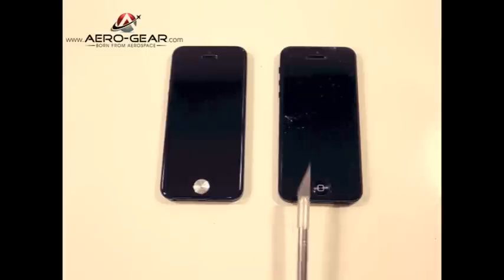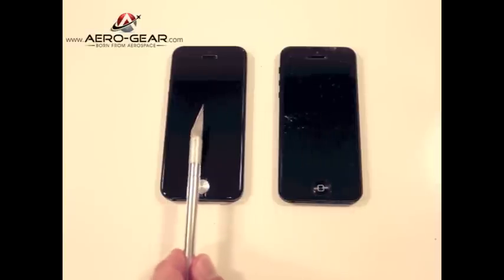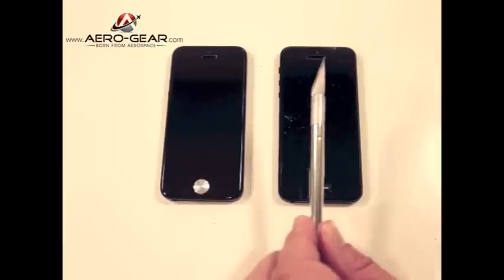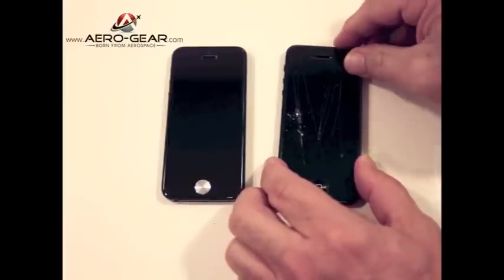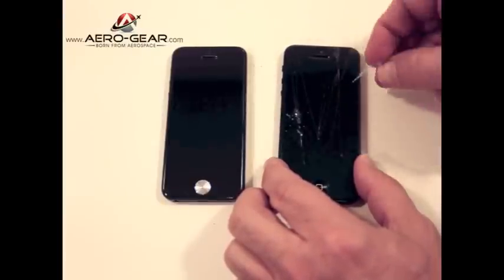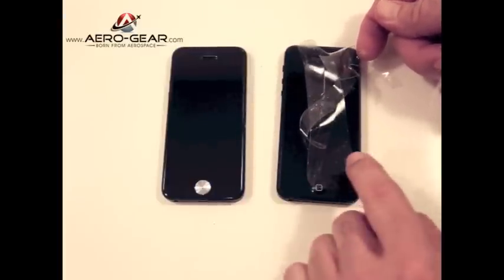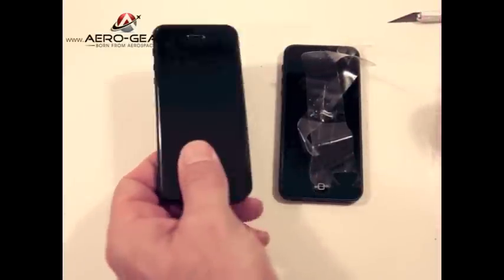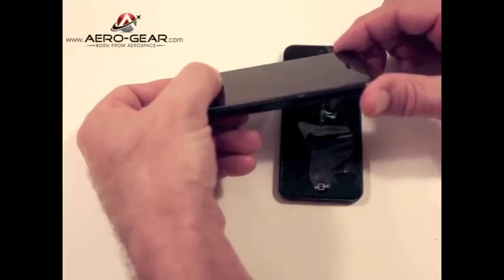Scratch Test: Aero-Gear's Flight Glass vs Leading Competitor's Screen Protector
Watch how Aero-Gear's Flight Glass and the best-selling screen protector made of film stand up to a scratch test.